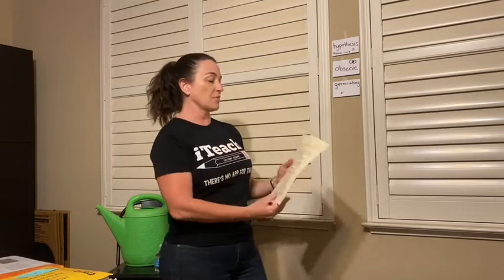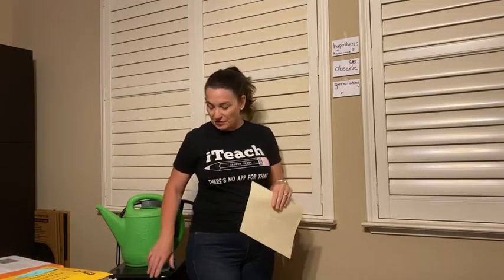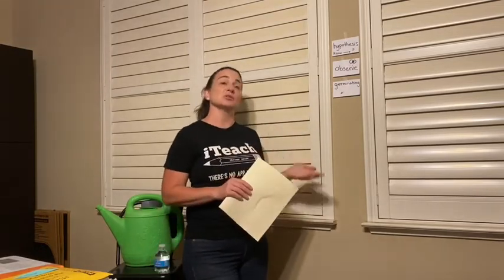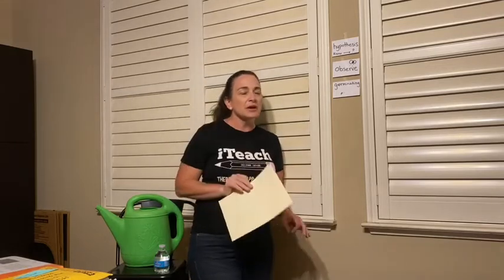Bean Seed Experiment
Context clues and Science